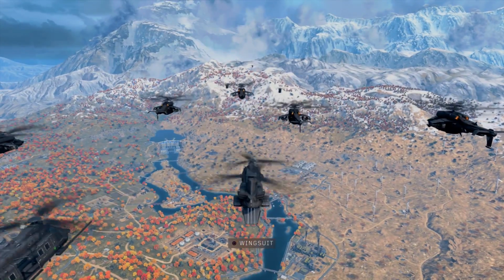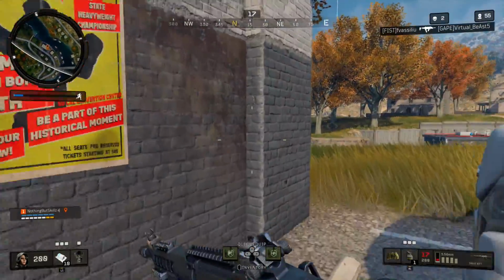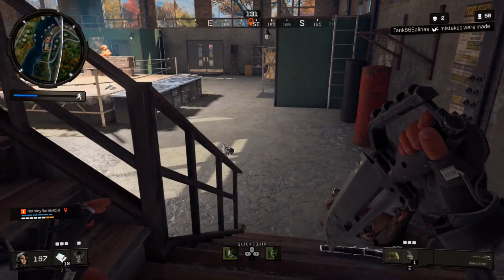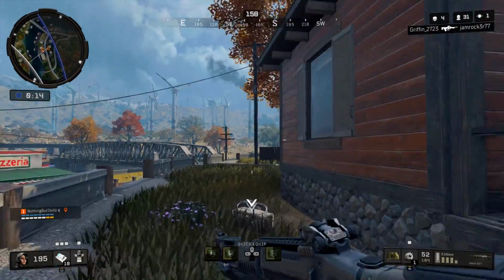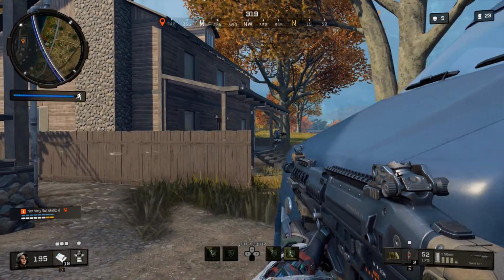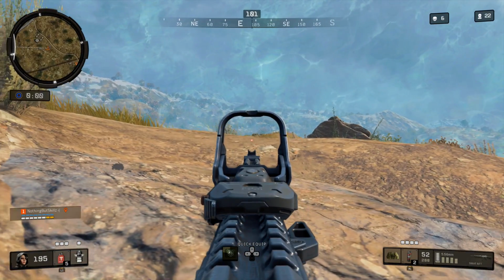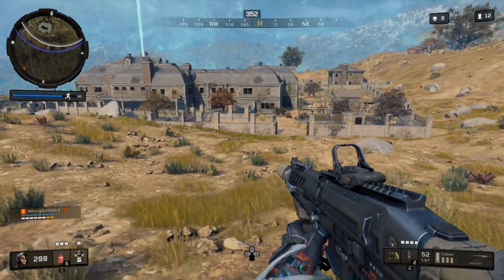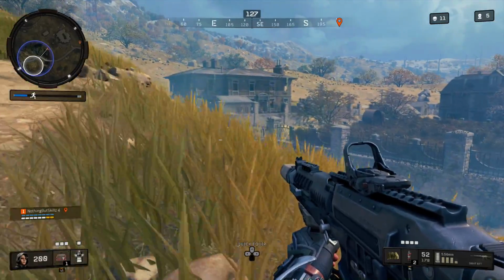THE NEW SWAT RFT IS SO GOOD IN CALL OF DUTY BLACK OPS 4 BLACKOUT | FIRST TIME USING GETS A WIN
We test out the New Swat RFT weapon in Call of Duty Black Ops 4 Blackout and I can tell you this Gun does not disappoint. This is one of the best if not the best gun in the game right now.